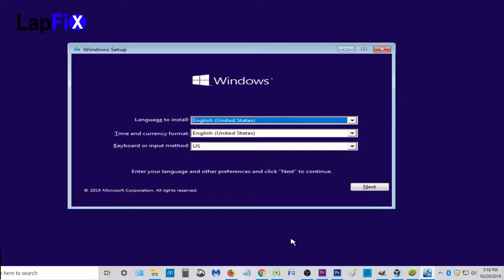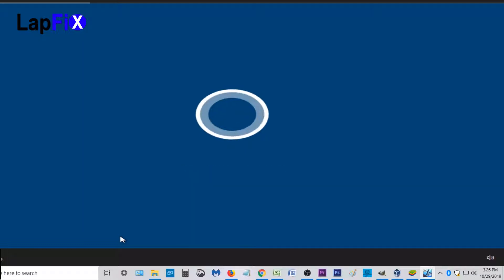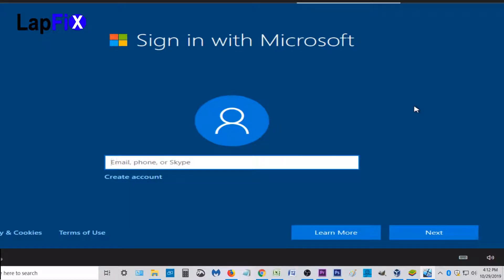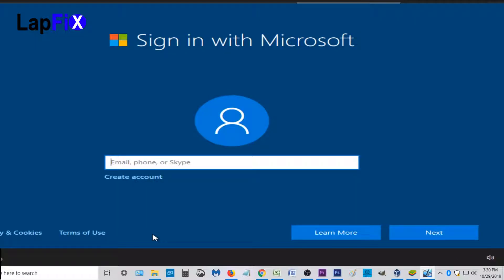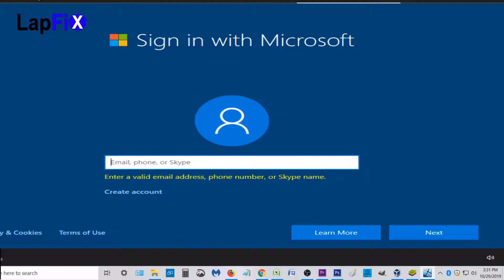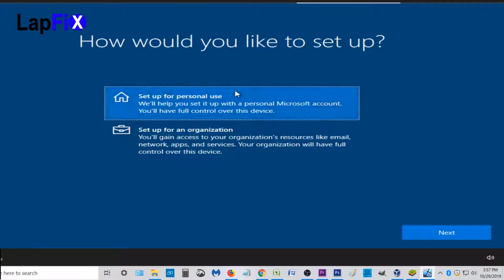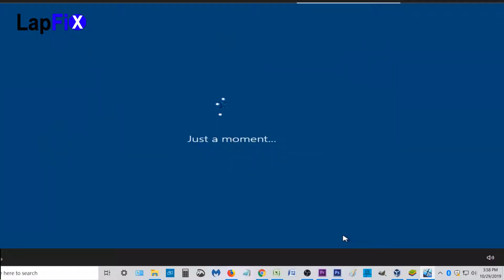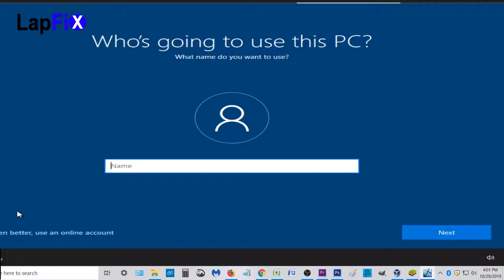New Windows 10 Installation Microsoft Account Required !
New Windows 10 Hone installation Microsoft Account Required.